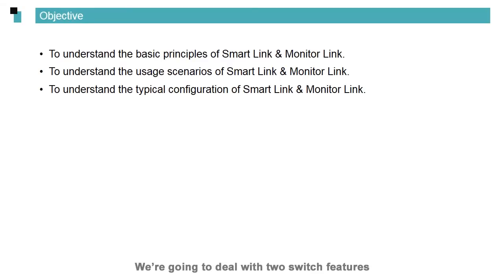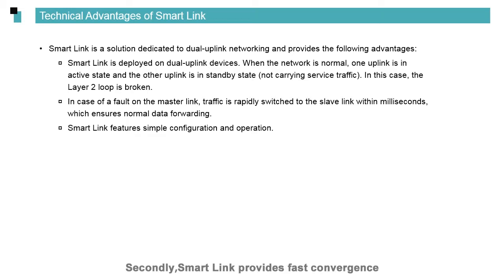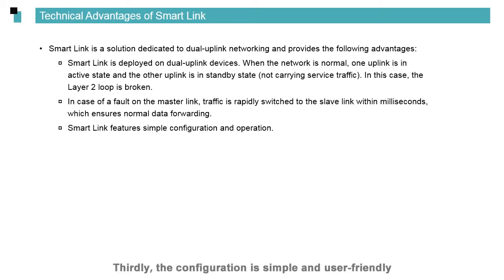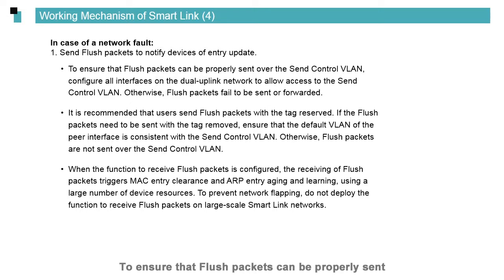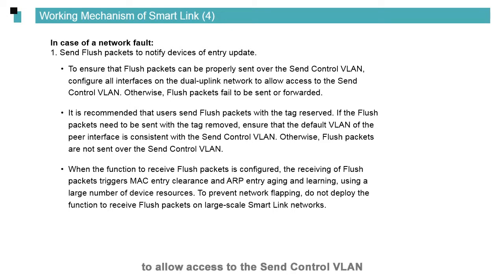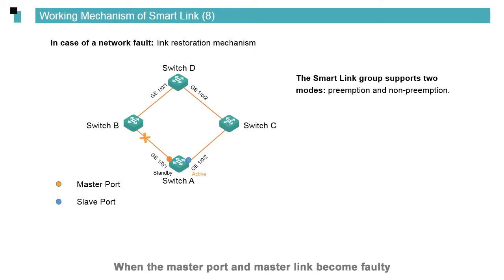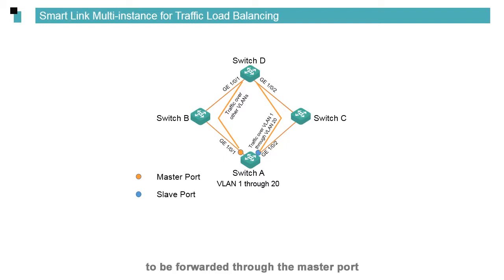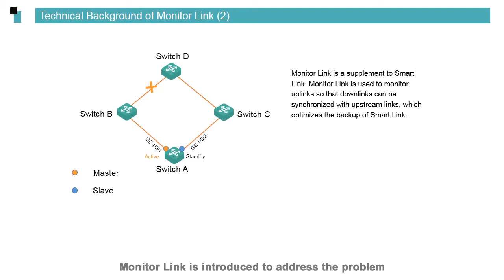Huawei routers Switching Basics - Smart Link and Monitor Link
Getting Started with the Basics of IP video series are entry-level materials that help you learn data communication knowledge. This video combines theories with practice, helping you learn about the working mechanism and basic configurations of Smart Link and Monitor Link on switches. Don't miss it.